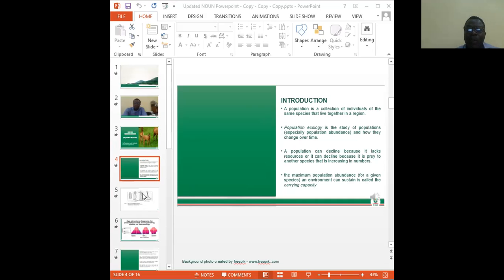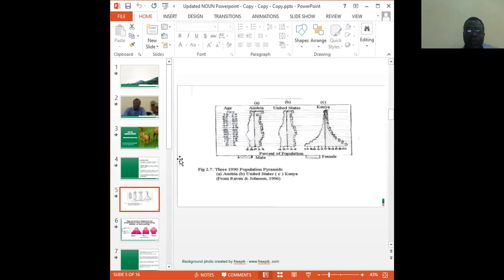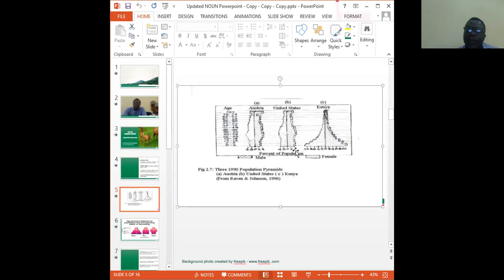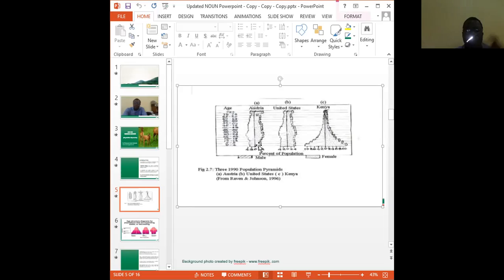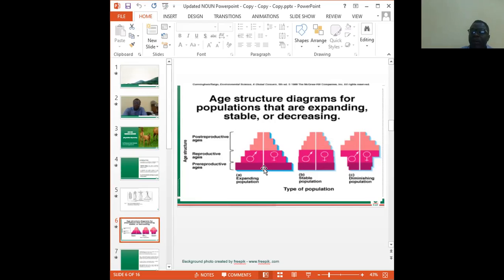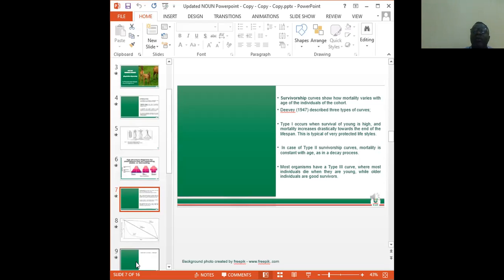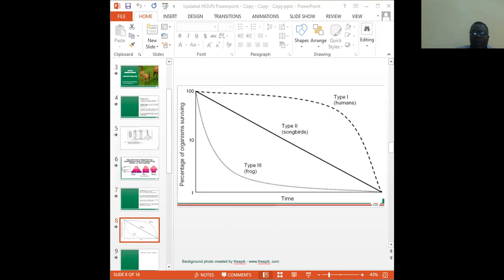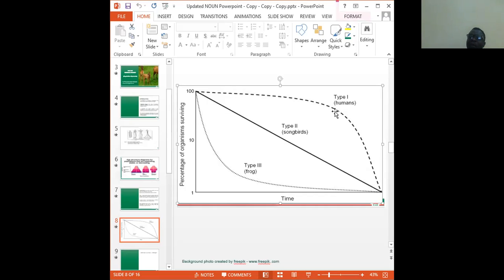Zoom Class for BIO 304 Topic Four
Lecture for Topic Four of BIO 304